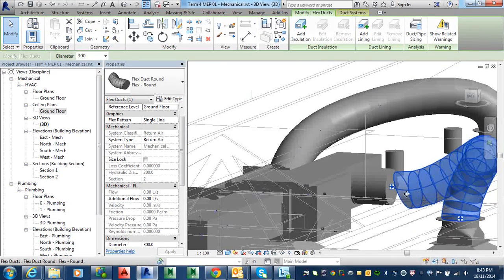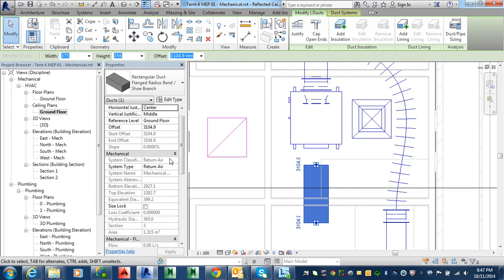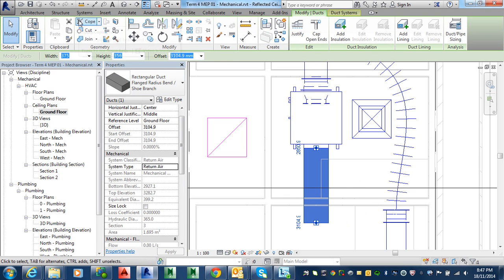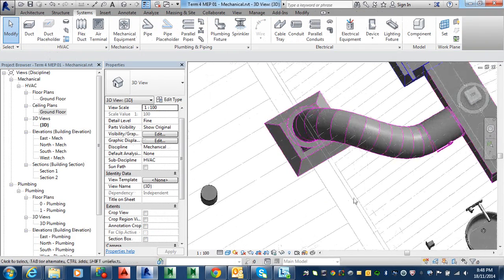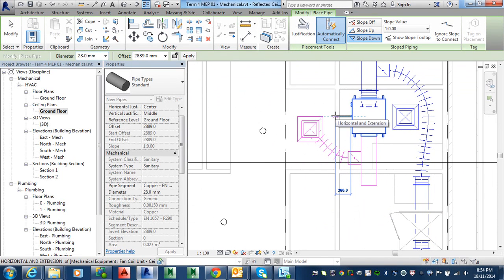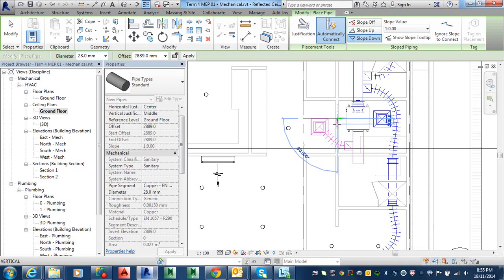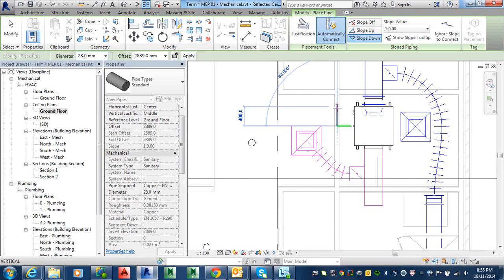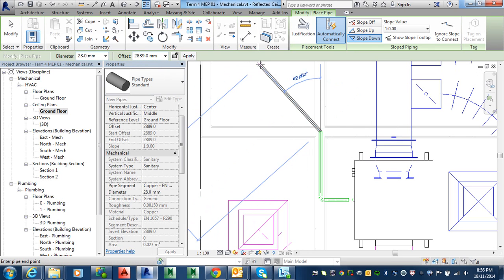BIM MEP 2014 11 18 Draw Return Air Ducts